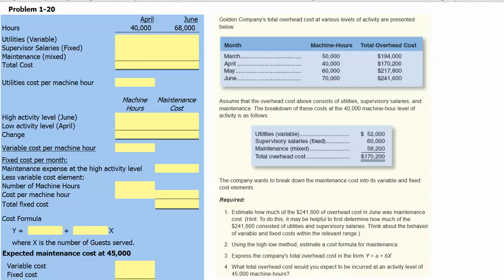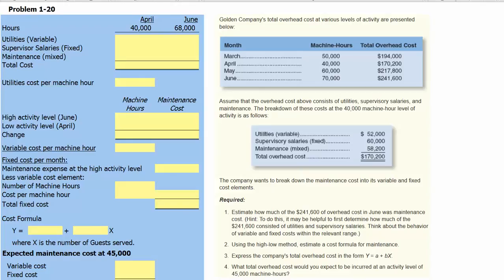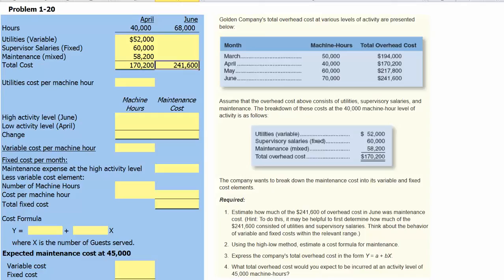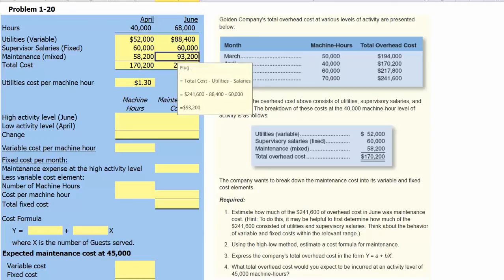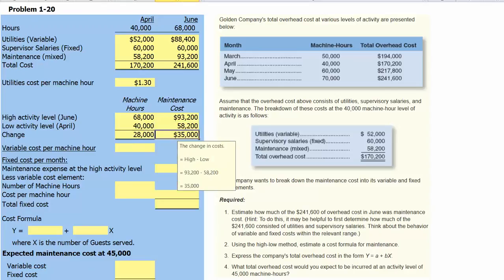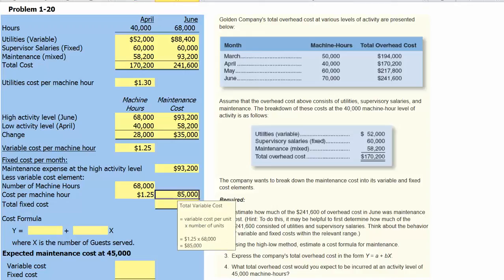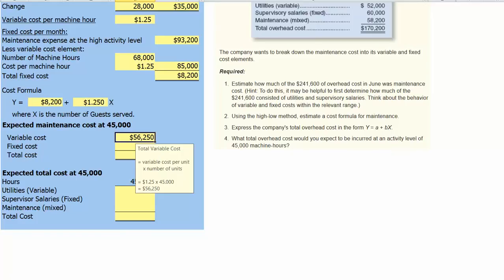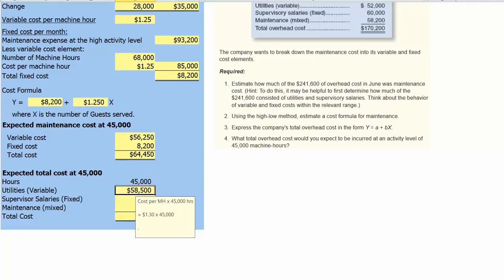BUAD162 - Guided Example 6A-8